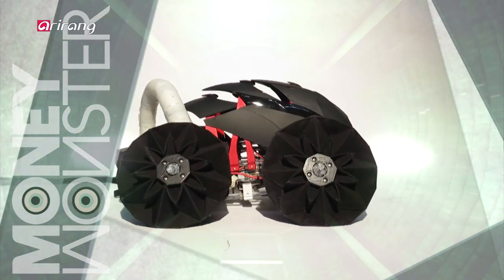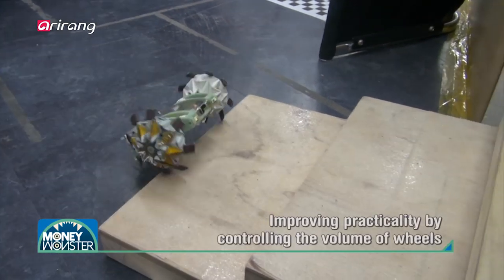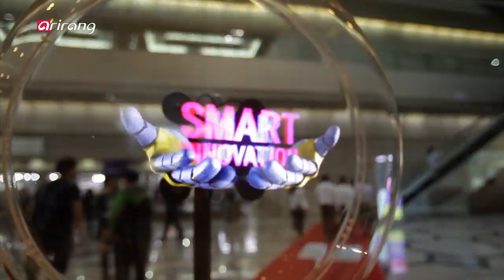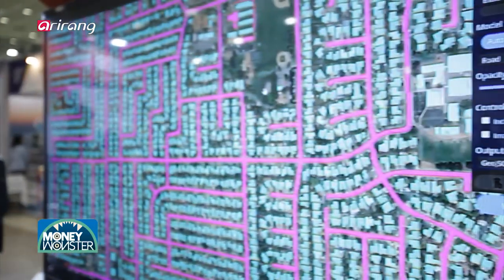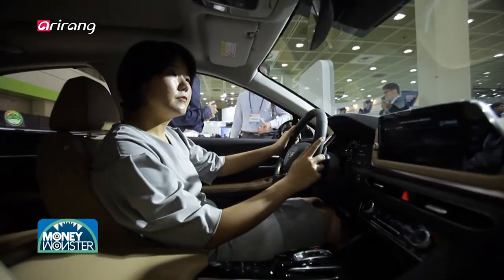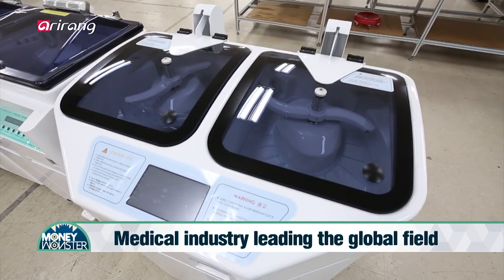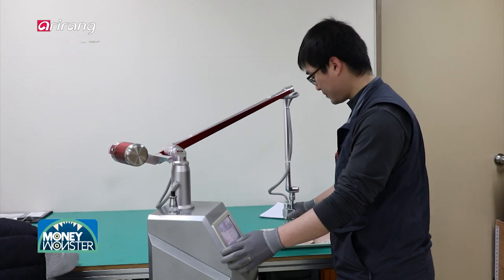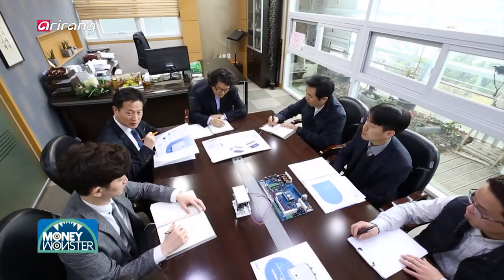[Money Monster] Ep.48 - Folding Technology / World IT Show / Medical Industry _ Full Episode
Folding Technology / World IT Show / Medical Industry / 폴딩 기술 / 월드 IT쇼 / 메디컬 인더스트리

[ Folding technology, maximizing the efficiency ]

 Foldable phone is one of the most popular items that has been in the spotlight in the mobile industry this year. It has been considered as an innovative technology that can increase conveniences and collaborate with a lot of different fields. Folding technology, which enables folding and unfolding of various materials, has garnered a lot of attention in various industries. Soft robot is one of the areas that has actively made use of the folding technologies. A domestic research center has introduced a paper folding technology to their researches. In case of a robot arm that can be attached to a drone, the length can be increased by up to 17.5 times. Therefore, it can perform a variety of activities like picking things up from a narrow passage. Moreover, there is a robot that can pass through stairs, bumpy roads and even cracks by changing the size of its wheels. The structures of wheels can be changed flexibly thanks to the folding technology. Also, the development of a foldable container has contributed to reducing the shipping cost. And a lot of flexible electrical elements have been developed to lead the further development of folding technologies. We introduce the rapid development of folding technologies which have maximized the efficiency by enabling the flexible changes in volume.

[ World IT Show, Korea's largest ICT exhibition ]

 World IT Show 2019 which is Korea's largest ICT exhibition, was recently held under the theme, “Smart Innovation.” A lot of domestic major companies, researchers and IT businesses have gathered to introduce newly developed technologies. Diversified technologies including 5G, AR and VR have been introduced. And it has provided chances to the domestic businesses to make advancement into overseas markets. Along with the launch of commercial 5G services, people have paid full attention to the expected changes that will take place in their daily lives. And a lot of people joined the event to experience diversified products and services developed based on the new technologies. A variety of emerging industries developed based on the 5G network, including autonomous vehicles and safety platforms have been introduced. And the visitors could experience the increased speed of 5G through VR and AR contents. Smart mobility was another area that grabbed a lot of attention of visitors. Instead of a simple means of transportation, automobiles have gone through innovative changes and turned into devices for smart mobility. A domestic automobile maker has introduced a technology that can open and close the car doors and start the engine only with an IoT-based smartphone, even without a car key. Moreover, the domestic small and medium-sized businesses as well as university research teams in the field of IT have also joined the event to introduce creative ideas and technologies. And they have garnered a lot of attention from the domestic and overseas buyers. Also, newly emerging businesses in the field of contents and drones have received the limelight. We explore the World IT Show 2019, which has introduced the rapidly changing trends in the field of ICT.

[ Medical industry gaining ground in the global field ]

 The medical device industry has been one of the rapidly rising fields amid the era of the fourth industrial revolution. CHOYANG MEDICAL INDUSTRY has played a leading role in the field by developing advanced medical devices and it has enhanced the competitiveness of the domestic medical device sector. The company localized the endoscope washer and disinfector for the first time in the domestic market. The device was developed to thoroughly wash and sterilize the endoscopic equipment used for gastroscope or colonofiberscope. The device is washed based on a fully automatic method, so all the sterilizing and washing processes are carried out automatically. Therefore, it can be used safely and rapidly for another patient. Surgical and aesthetic laser is another medical device developed by the company. It has mainly produced CO2 laser, which can be used for the simple treatment of scars as well as Q-Switched Nd:YAG laser which can improve pigmentation, remove tattoos and cure vascular diseases. The devices have brought about positive treatment results by using safe and high-quality components. Also, the products have been actively used in Europe, South America and Asia. And the company has focused on developing new products in order to make advancement into Northern Europe and North America. We look into CHOYANG MEDICAL INDUSTRY, which has popularized the excellence of the domestic medical devices to the global market.